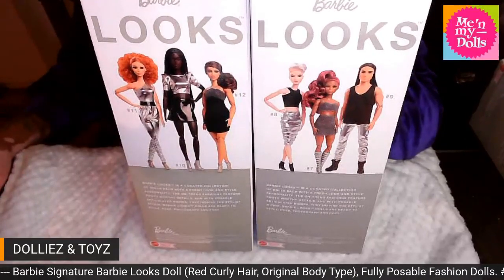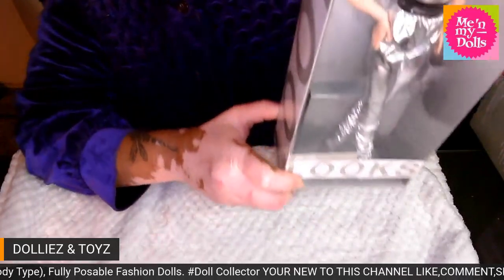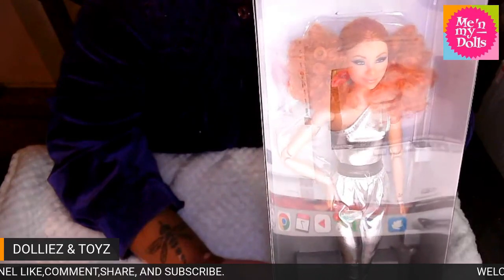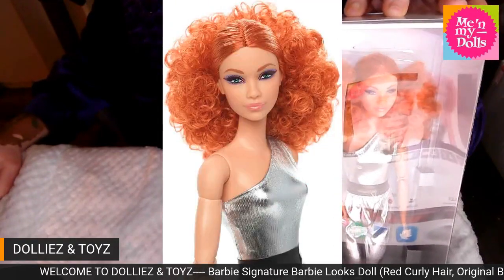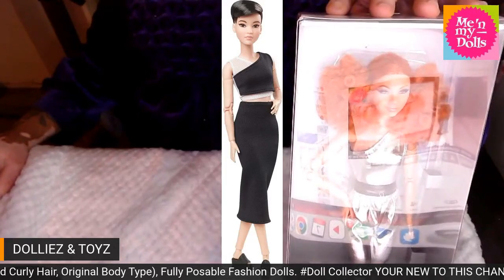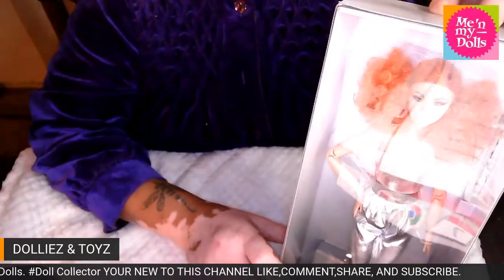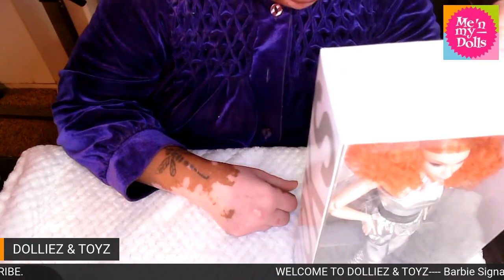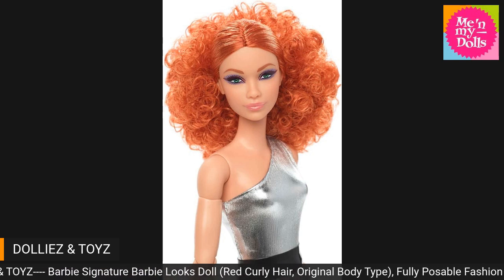BARBIE SIGNATURE LOOKS MODEL DOLL #11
IF YOUR NEW TO THIS CHANNEL, LIKE,COMENT SHARE AND SUBSCSRIBE.